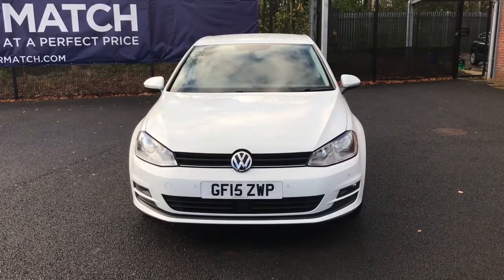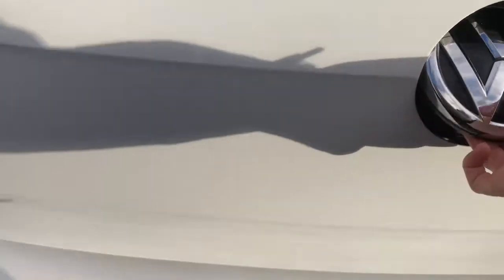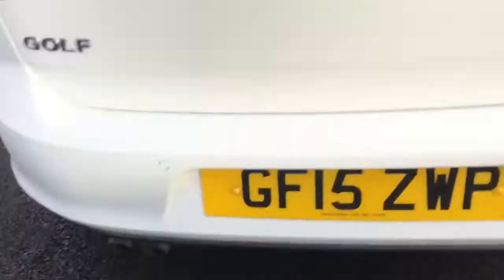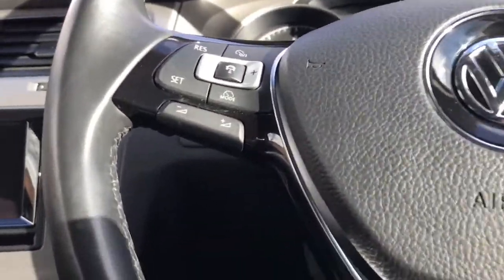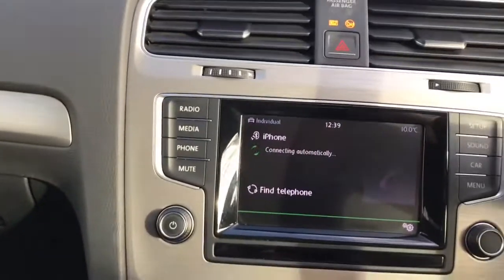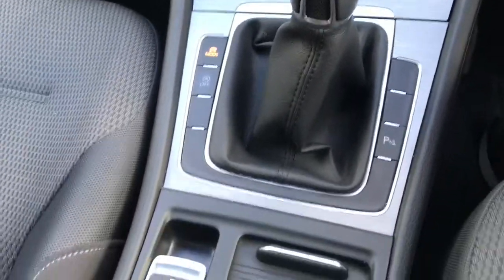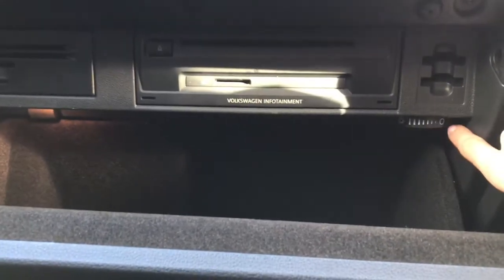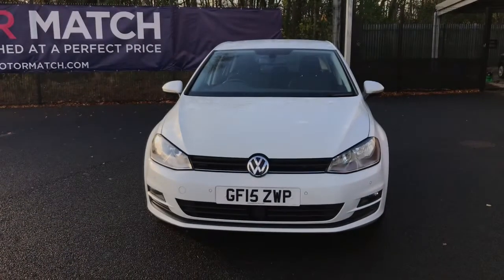Used White Volkswagen Golf TSI BlueMotion Tech Match for Sale at Motor Match Bolton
With low mileage and two previous owners it has been very well looked after. Fitted with rain sensor, electronically folding door mirrors and puddle lights with reverse activated kerb view  adjustment on passenger side. Comes with 16" alloy wheels, heat insulating green tinted glass, front and rear parking sensors, steel space saver spare wheel and zoom/micro cloth upholstery. Equipped with start stop system, leather trimmed 3 spoke steering wheel, multi  functioning computer with 3.5" TFT screen, 5.8" touch screen and 8 speakers. Finished with electronic parking brake, illuminated, cooled and lockable glove box, semi automatic air conditioning,  auto dimming rear view mirror, Bluetooth phone connection and cruise control.